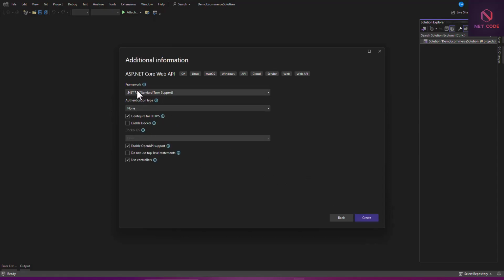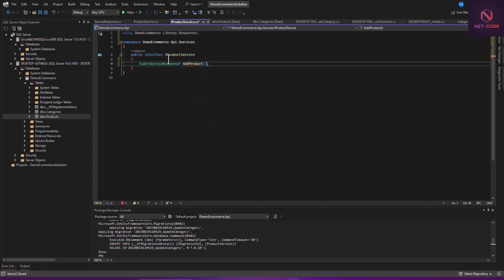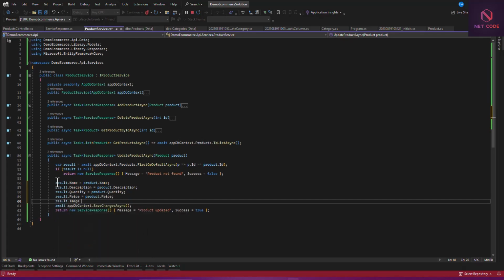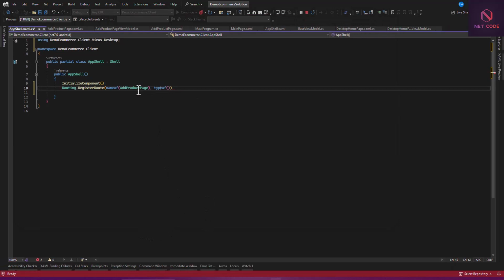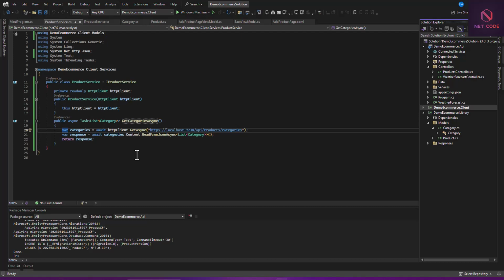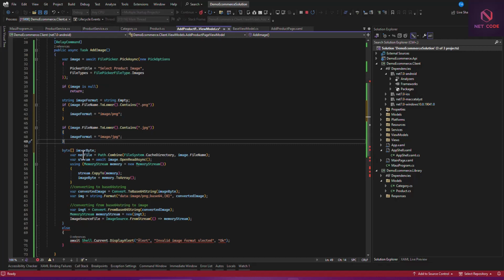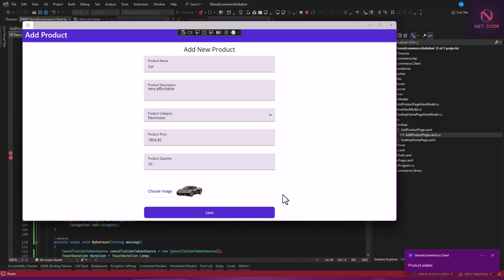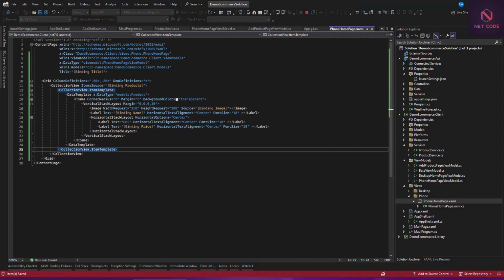.NET Maui Apps | Ecommerce (online shop) - display product from Web API Service in MAUI application.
Hello everyone, welcome, in this video, We will learn how to create ecommerce (online shop) API and consume the API in Maui mobile and desktop application.

| Using File Picker to select file to MAUI Mobile and Desktop application.
| Convert Image to Base64string and from Base64string to image in NET MAUI apps.
| How to easily Test Web API and Apps with a Public URL using Dev Tunnels CLI

/*Chapters*/
0:00:00 Introduction to the project.
0:01:20 Creating empty solution.
0:01:50 Adding Web API project to the solution.
0:03:22 Install NuGet packages for the Web API.
0:07:03 Creating Database connection string.
0:08:49 Creating application database context class.
0:10:00 Registering the database context class.
0:13:40 Creating product and category models.
0:19:12 Creating database migrations.
0:32:40 Creating interface and implementation service.
0:46:31 Creating controller for product.
1:05:54 Testing the Web Api.
1:12:37 Adding new MAUI project to the solution.
1:13:54 Installing NuGet packages.
1:16:00 Creating necessary folders.
1:17:52 Creating views, viewmodels and binding the views' context to their viewmodels.
1:24:36 Registering views and their viewmodels.
1:50:00 Creating interface and implementation service to consume the Web Api.
3:40:46 running the app in through Dev tunnel link.
3:43:23 Outro...